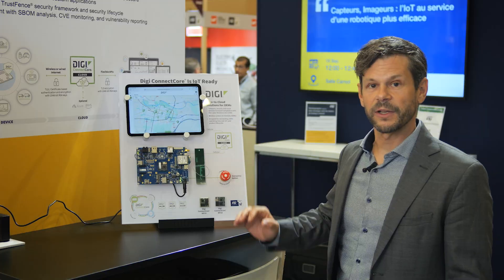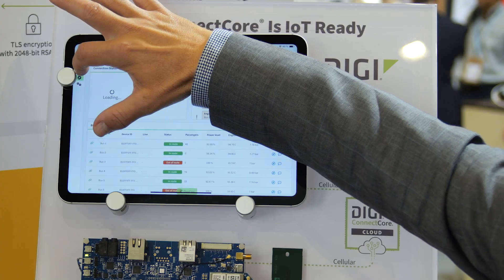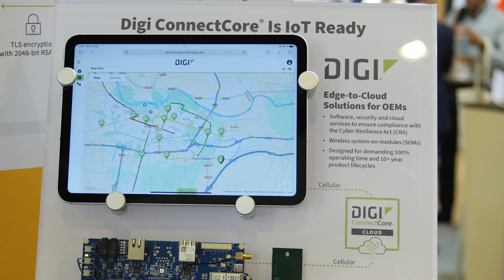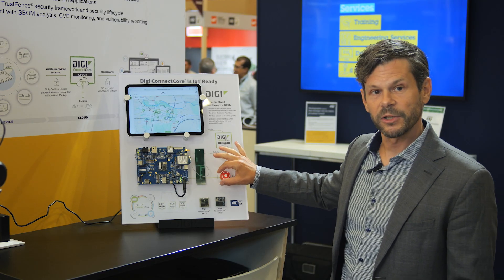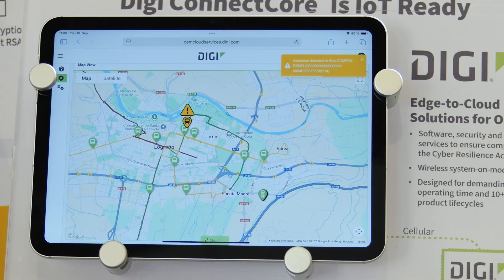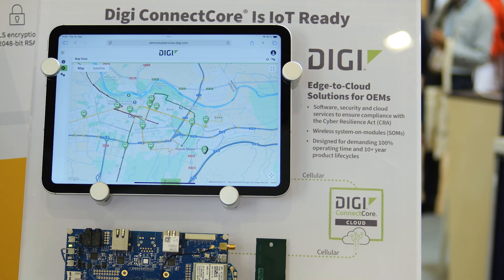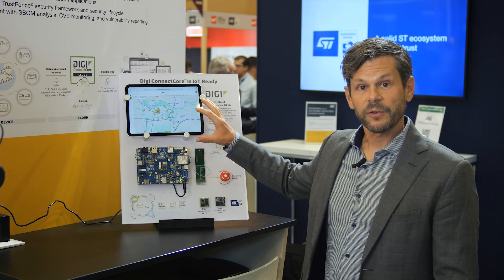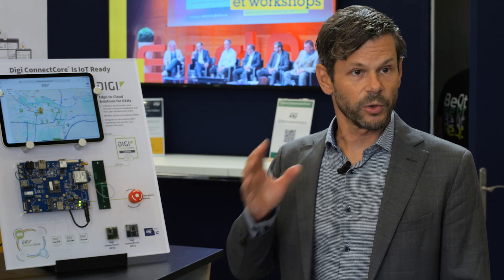ST and Digi @SIDO2025 - Digi IoT Application Framework in action: a smart city example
IoT At Sido 2025, ST is shining once again the spotlight on its rich ecosystem of authorized partners. Digi International is one of them, showcasing its flexible, open-source Digi IoT application framework, providing OEMs with a powerful solution for developing full end-to-end solutions. The framework is an extension of their Digi ConnectCore cloud services, a secure platform to remotely deploy and manage connected devices at scale.

Visit Digi's website for a wealth of resources to get you started:
- Digi ConnectCore Cloud Services / Digi IoT Application Framework and IoT Device Simulator

And to know everything about Digi's involvement in the ST Authorized Partner program